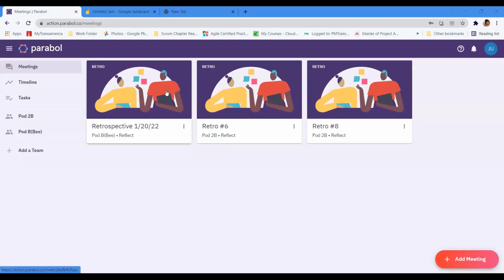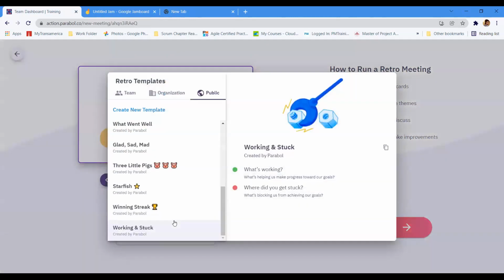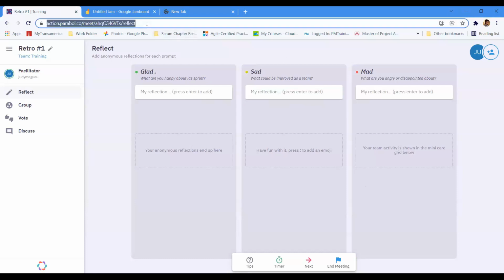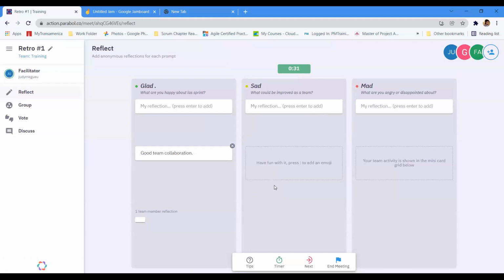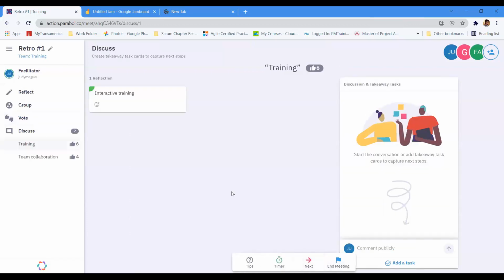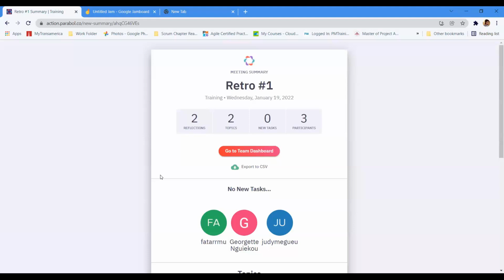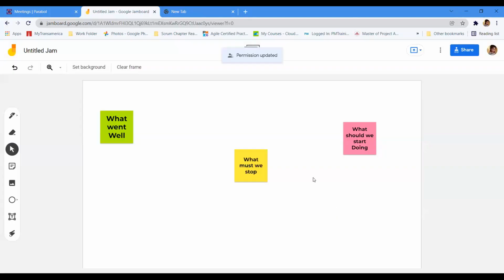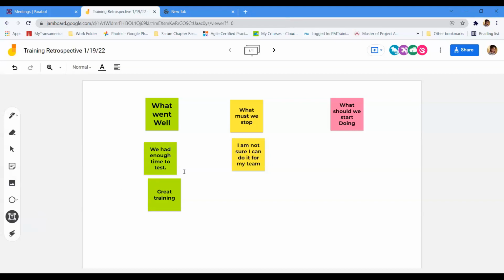How to use Jam Board for your Agie Retrospective Meeting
Leveraging Google Jam Board for your Retro